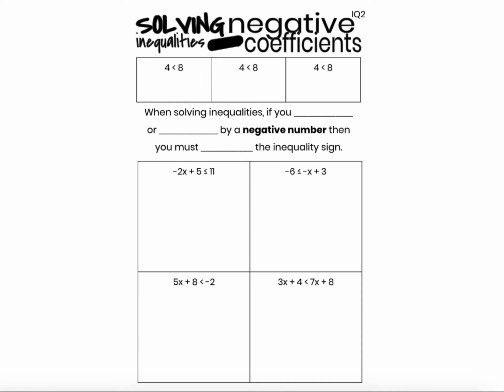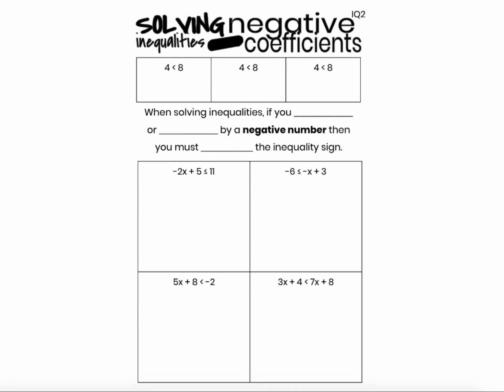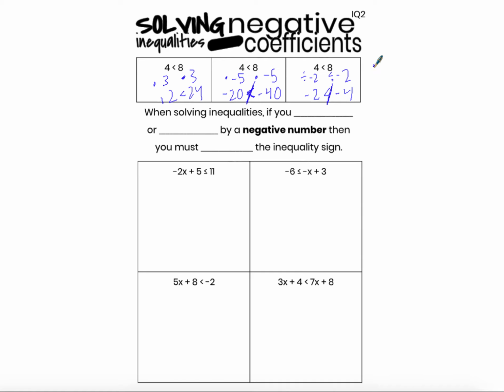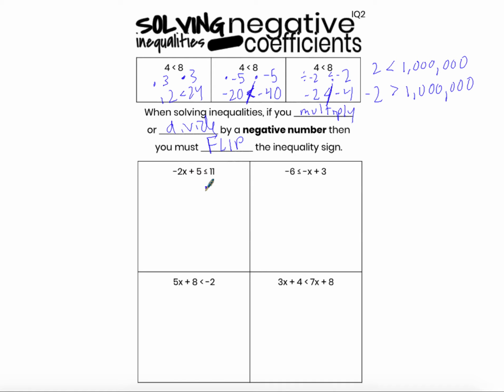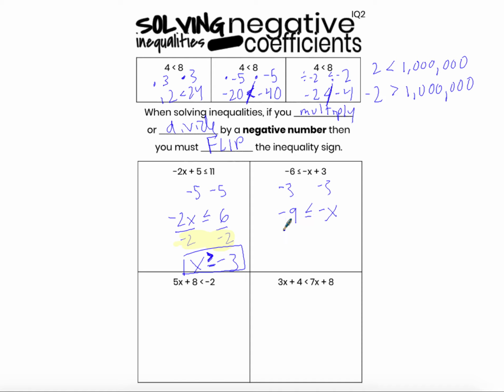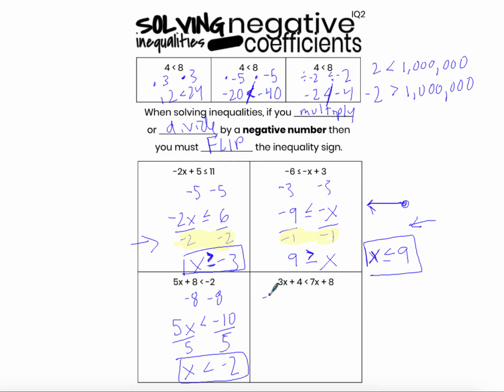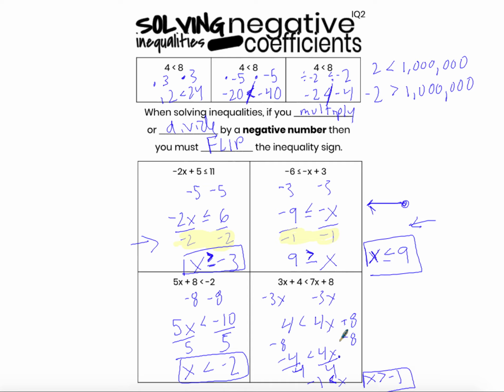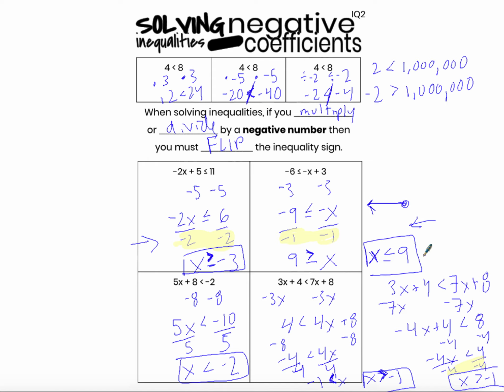IQ2 Solving with Negative Coefficients